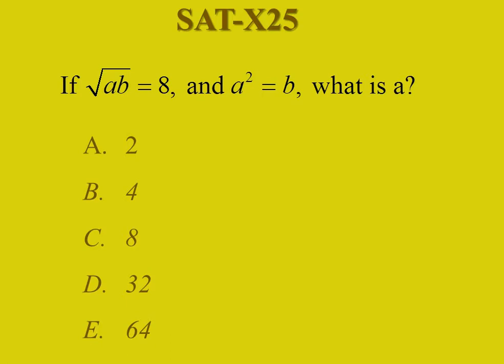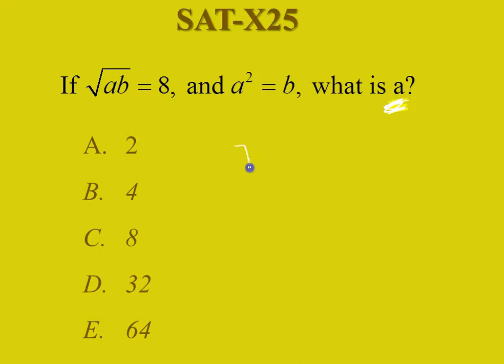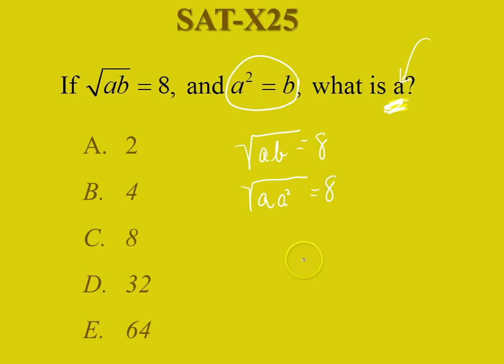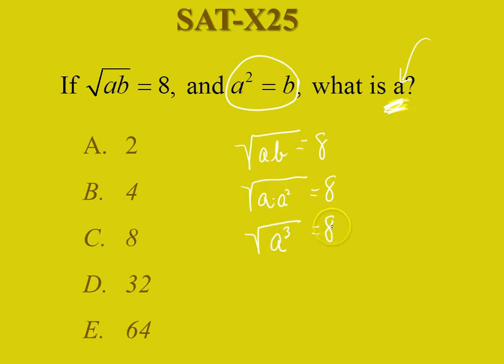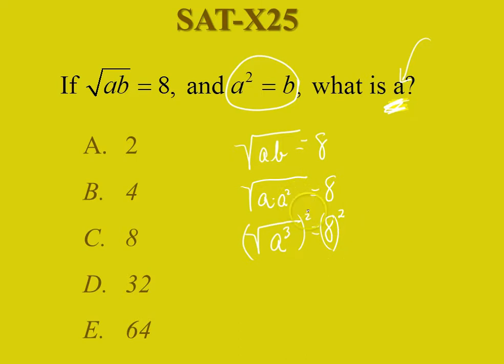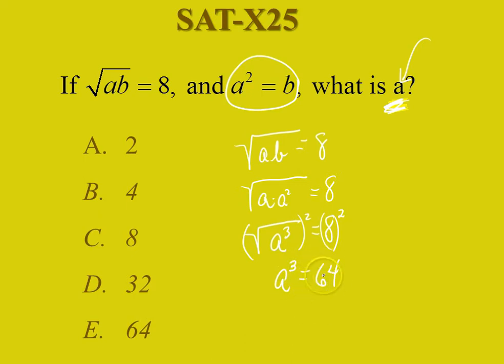SAT example 25